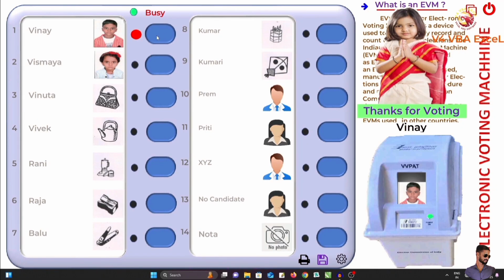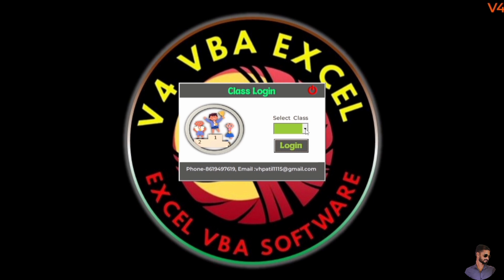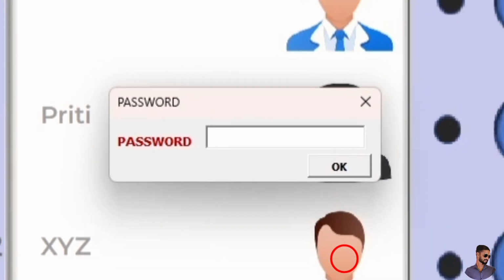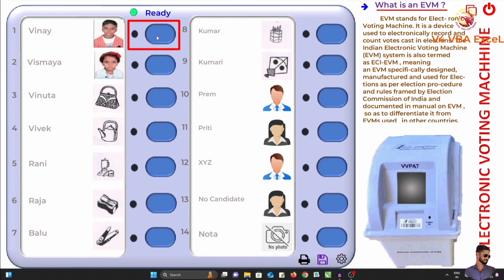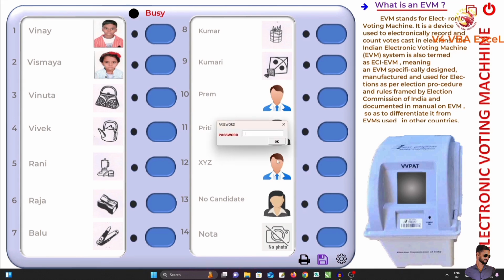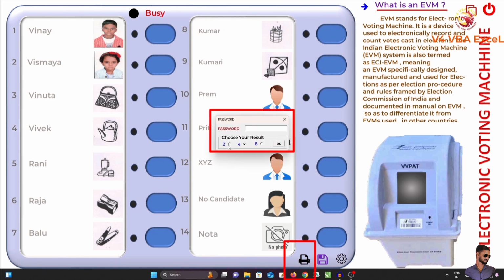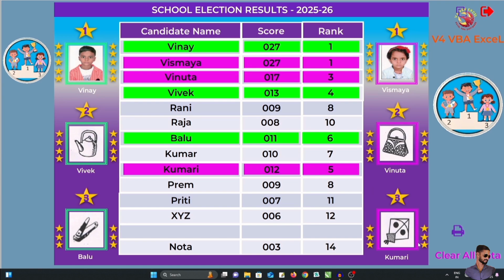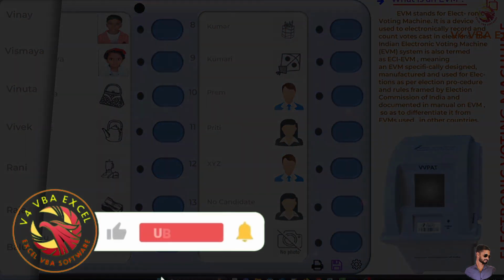"Transform Your School Elections with Excel VBA | Digital Voting Machine Demo"| Free Download File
ಪ್ರೀತಿಯ ಗುರುಗಳೇ,
ನೀವು ಮಕ್ಕಳಲ್ಲಿ ಪ್ರಜಾಪ್ರಭುತ್ವದ ಪ್ರಕ್ರಿಯೆ ಕುರಿತು ಅರಿವು ಮೂಡಿಸಲು ಅತೀ ಸೃಜನಾತ್ಮಕ ಮತ್ತು ನವೀನ ದೃಷ್ಟಿಕೋಣವನ್ನು ಹೊಂದಿರುವುದು ಅತಿಯಾದ ಸಂತೋಷದ ವಿಷಯವಾಗಿದೆ. ಶೈಕ್ಷಣಿಕ ಕ್ಷೇತ್ರದಲ್ಲಿ ನೀವು ತರುವ ಹೊಸ ಪ್ರಯೋಗಗಳು ಮಕ್ಕಳಲ್ಲಿ ಸಜೀವ ಅನುಭವ ಕಲ್ಪಿಸಲು ಮಹತ್ವದ ಪಾತ್ರವಹಿಸುತ್ತವೆ.

ನಿಮ್ಮ ಈ ಪ್ರಯತ್ನವನ್ನು ಮತ್ತಷ್ಟು ಪರಿಣಾಮಕಾರಿಯಾಗಿಸಲು, ನಾನು ನಿಮಗೆ ಒಂದು ಶೈಕ್ಷಣಿಕ ಚುನಾವಣಾ ಅನುಭವದ ಅಪ್ಲಿಕೇಶನ್ ಅನ್ನು ಪರಿಚಯಿಸುತ್ತಿದ್ದೇನೆ.

ಈ ಅಪ್ಲಿಕೇಶನ್‌ನ ಮೂಲಕ, ಮಕ್ಕಳಿಗೆ ನಿಜವಾದ ಚುನಾವಣೆ ಪ್ರಕ್ರಿಯೆಯ ಅನುಭವವನ್ನು ನೀಡಬಹುದು:

1) ಮತದಾನ ಪ್ರಕ್ರಿಯೆ

2) ಮತ ಎಣಿಕೆ

3)ಫಲಿತಾಂಶ ಪ್ರಕಟಣೆ

ಇದರ ಜೊತೆಗೆ, ಇದು ಇ ವಿ ಎಮ್ (EVM) ಮತ್ತು ವಿ ವಿ ಪಿ ಎ ಟಿ (VVPAT) ಮಾದರಿಯನ್ನು ಸಹ ಒಳಗೊಂಡಿದೆ. ಇದರ ಮೂಲಕ ಮಕ್ಕಳಿಗೆ ನೈಜ ಚುನಾವಣೆಗಳಲ್ಲಿ ಬಳಸುವ ತಂತ್ರಜ್ಞಾನಗಳ ಕುರಿತೂ ಅರಿವು ಸಿಗುತ್ತದೆ.

ಇನ್ನು, ನಿಮ್ಮ ಶಾಲೆಯಲ್ಲಿ ನಡೆಯುವ ವಿದ್ಯಾರ್ಥಿ ಪರಿಷತ್ ಚುನಾವಣೆಯನ್ನು ಈ ಅಪ್ಲಿಕೇಶನ್ ಮುಖಾಂತರ ನೇರವಾಗಿ ನಡೆಸಬಹುದು. ಫಲಿತಾಂಶವನ್ನು ಕೂಡ ತಕ್ಷಣವೇ ಪ್ರಕಟಿಸಬಹುದು, ವಿದ್ಯಾರ್ಥಿಗಳು ಇದರಿಂದ ಒಂದು ಸಜೀವ, ಉತ್ಸಾಹಭರಿತ ಅನುಭವವನ್ನು ಪಡೆಯುತ್ತಾರೆ.

ಈ ಅಪ್ಲಿಕೇಶನ್‌ನ್ನು ನೀವು ನಿಮ್ಮ ಪಾಠದ ಭಾಗವಾಗಿ ಬಳಸಬಹುದಾಗಿದ್ದು, ನಾನು ನಿಮ್ಮ ಶಾಲೆಯ ಹೆಸರಿಗೆ ಅಥವಾ ಶೈಕ್ಷಣಿಕ ಉದ್ದೇಶಕ್ಕೆ ಅನುಗುಣವಾಗಿ ಇದನ್ನು ಕಸ್ಟಮೈಸ್ ಮಾಡಿಕೊಡಲು ಸಿದ್ಧನಿದ್ದೇನೆ.

ಬಯಸಿದರೆ ದಯವಿಟ್ಟು ತಕ್ಷಣವೇ ಸಂಪರ್ಕಿಸಿ.
ನಾವು ಒಟ್ಟಿಗೆ ಮಕ್ಕಳಲ್ಲಿ ಪ್ರಜಾಪ್ರಭುತ್ವದ ಬಣ್ಣದ ಕಲ್ಪನೆ ಮೂಡಿಸೋಣ!
ಧನ್ಯವಾದಗಳೊಂದಿಗೆ,
[Vittal Patil]

Free Download:
File password:

You must find something different in every tutorial video on every day.